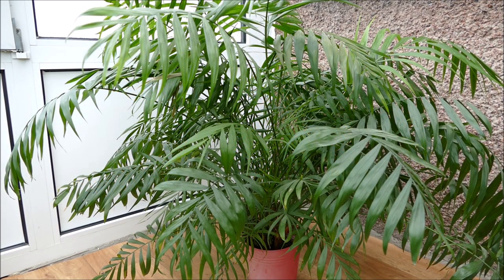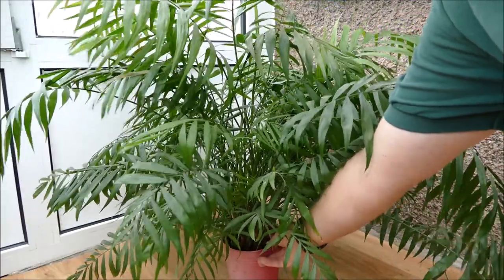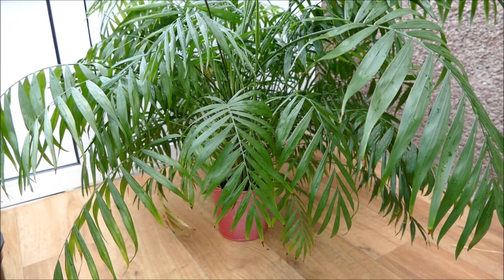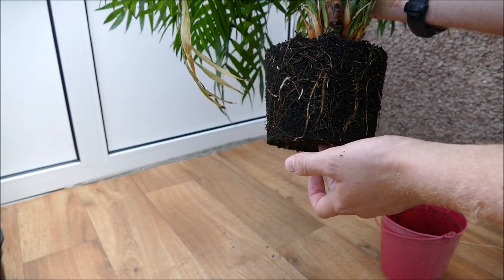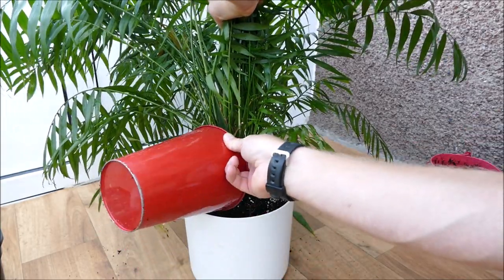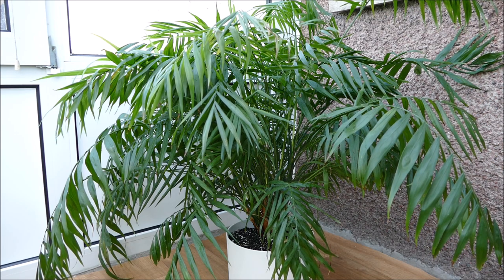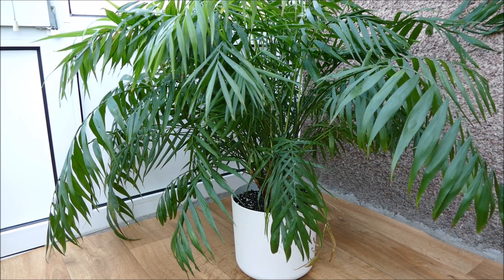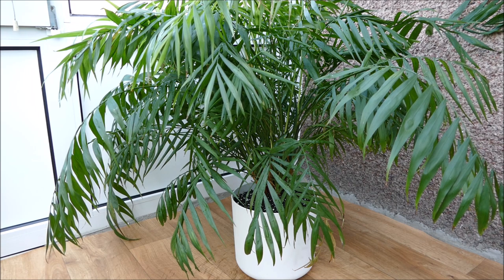Repotting My Parlour Palm (Chamaedorea elegans)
In this video I repot my parlour palm (Chamaedorea elegans) into a larger pot. This palm has been in the same pot for over five years and is well overdue a bigger pot. Although slow growing, given enough time parlour palms can become very large house plants.